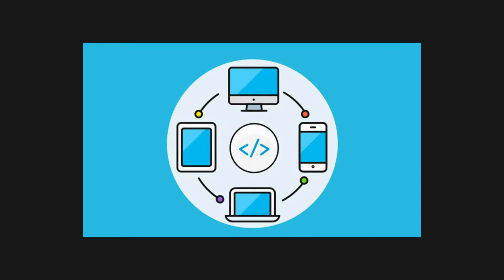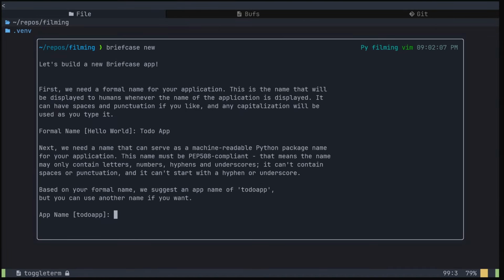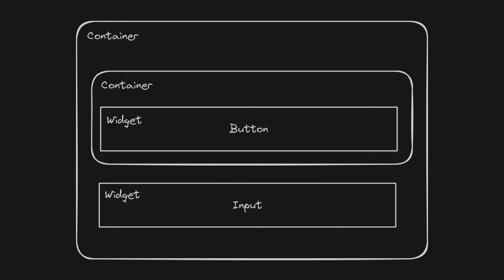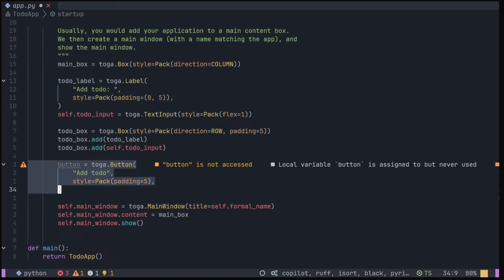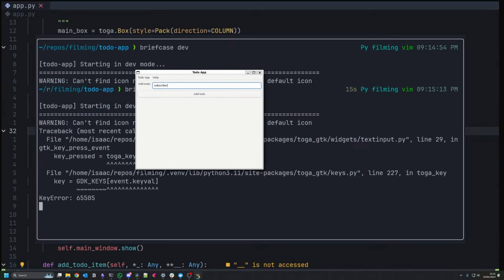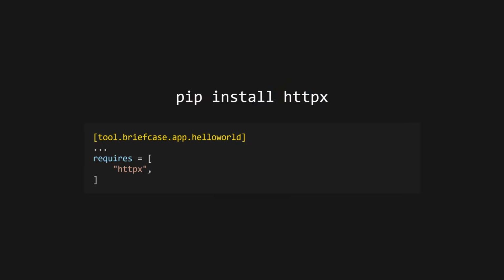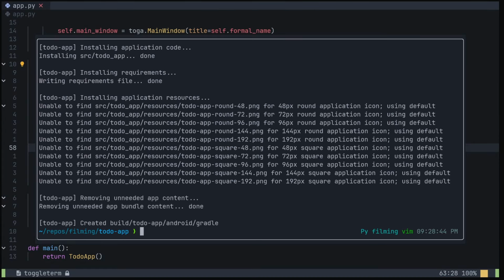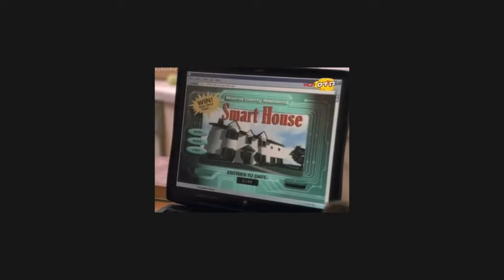How to Create Mobile Apps with Python: BeeWare Tutorial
I've always wanted to be able to create mobile phone apps with Python - ever since I first learned the language, in fact! And now my dreams have been realised thanks to BeeWare. This video dives into the fundamentals of creating cross-platform apps with Python and BeeWare.

Timestamps:
00:00 - Introduction
00:23 - Installation
00:50 - Running your first BeeWare app
01:26 - Creating the todo app
02:29 - Adding todos
03:10 - Deleting todos
03:40 - Using third-party libraries
03:39 - Building the app
04:14 - It's mobile time